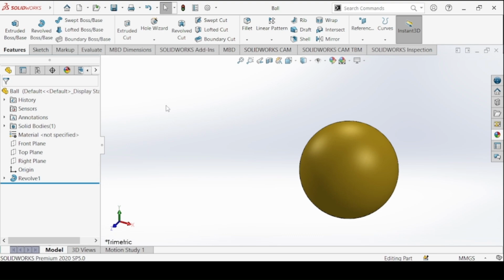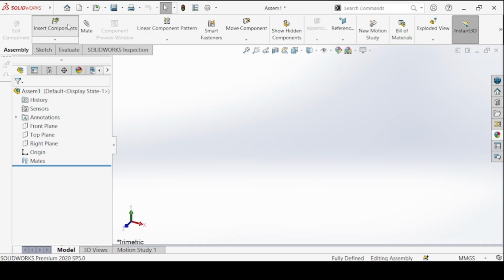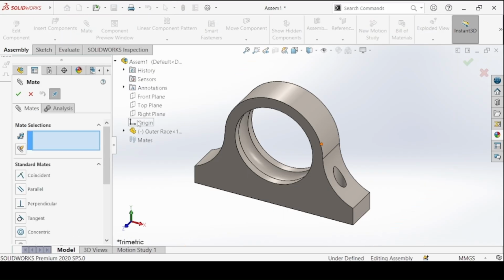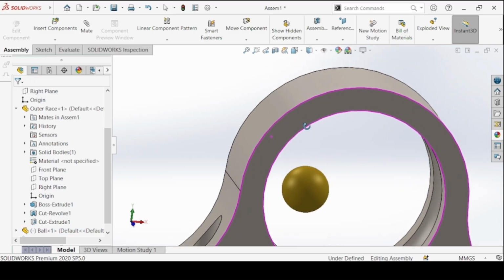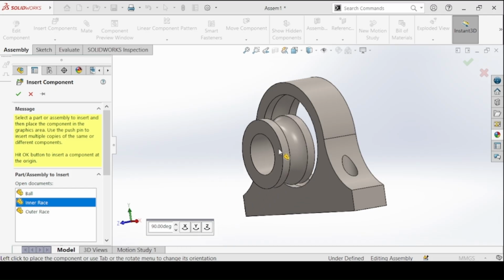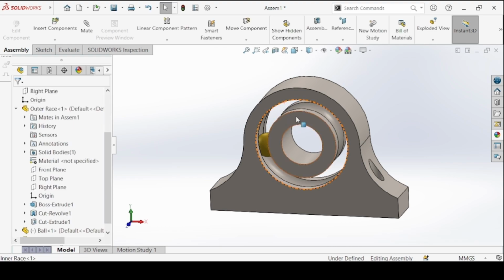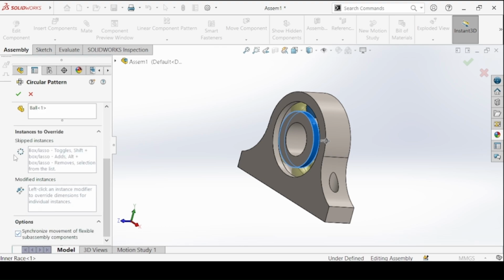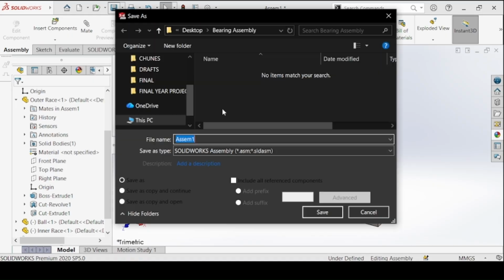Ball Bearing Assembly in SolidWorks | Part 2/3 - Assembly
In Part 2 of this 3-part SolidWorks series, I show you how to assemble the outer race, inner race and balls into a complete Ball Bearing Assembly using mates and component positioning!

What you'll learn:
✅ Inserting and placing all bearing components
✅ Applying Concentric and Coincident mates
✅ Using Circular Component Pattern to place all balls evenly
✅ Positioning the inner race correctly inside the outer race
✅ Achieving a fully constrained bearing assembly
✅ Tips for a clean and accurate bearing assembly setup